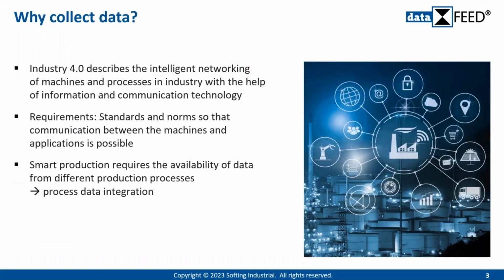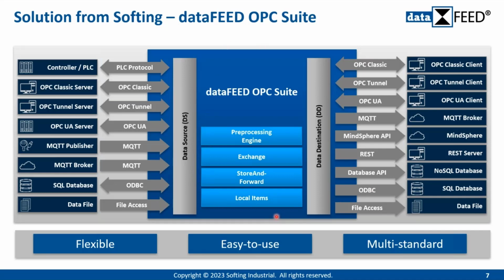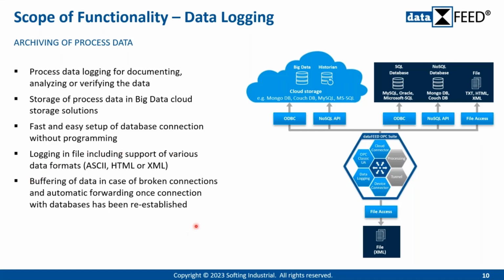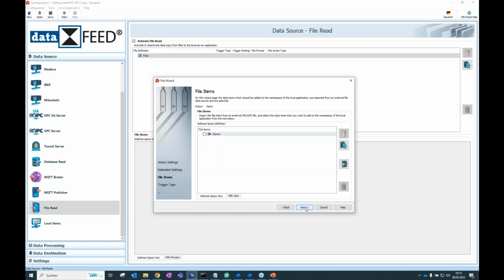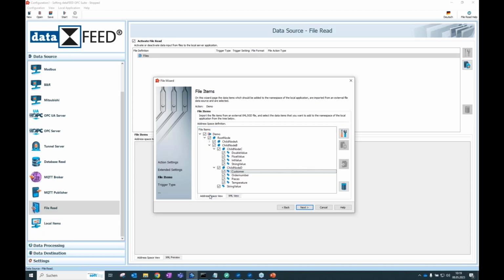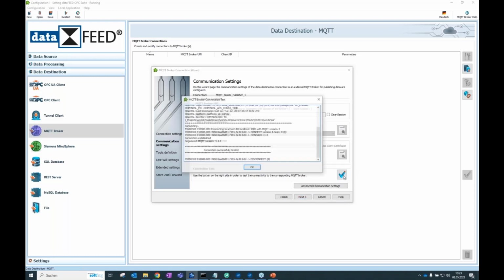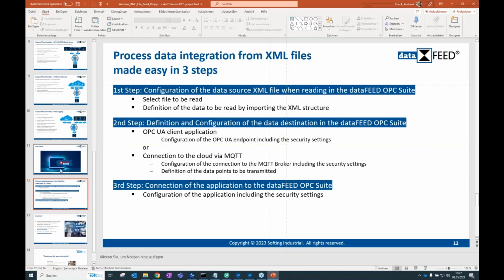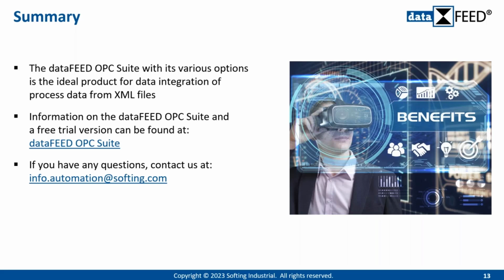Easy use of XML files for Process Data Integration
Efficient access to machine and process data is crucial for modern manufacturing operations. In this webinar, we explore how Softing Industrial Automation’s dataFEED OPC Suite Extended Software Solution can help you access data from XML files and make it available through standardized interfaces such as OPC UA and MQTT.
Join our expert as he walks you through a practical example and live demo of how to use the software to easily access data in XML files. You'll learn how this data can be used in various IT applications to improve your operations and enable innovative IoT solutions.
Whether you're working with traditional shop floor applications or cutting-edge Industry 4.0 technologies, this webinar is a must-watch for anyone looking to streamline their data access and unlock the full potential of their manufacturing processes.
Learn from our expert and discover how dataFEED OPC Suite Extended can help take your operations to the next level.